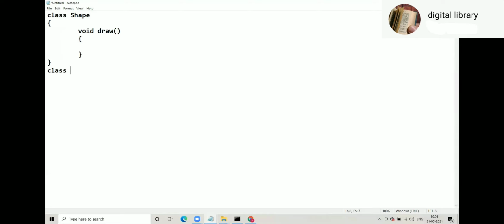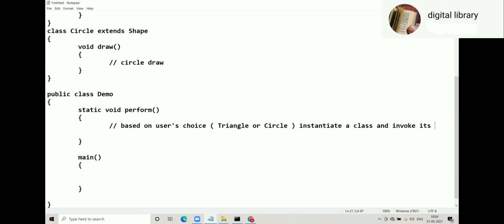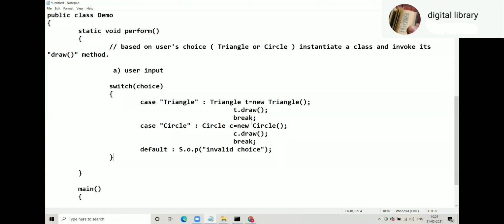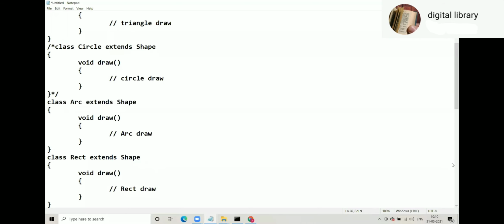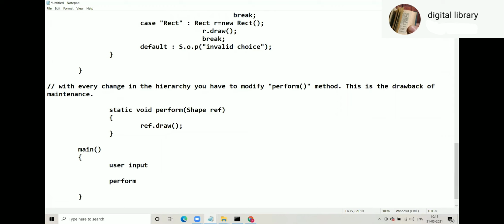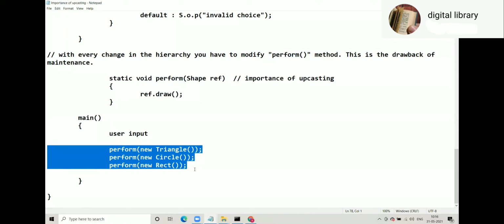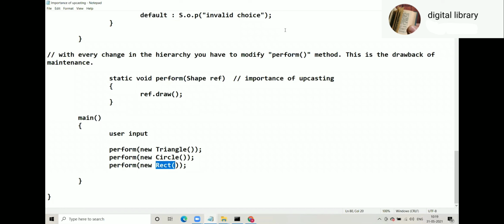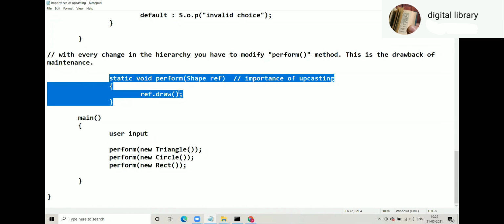# video 83 # Concepts of JAVA Programming - upcasting in java